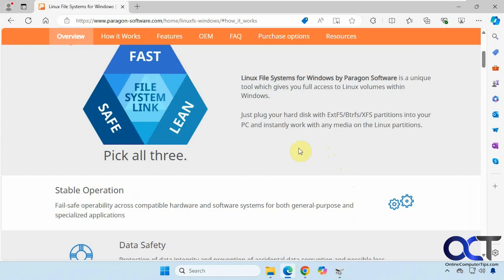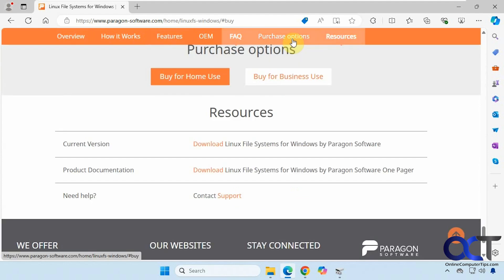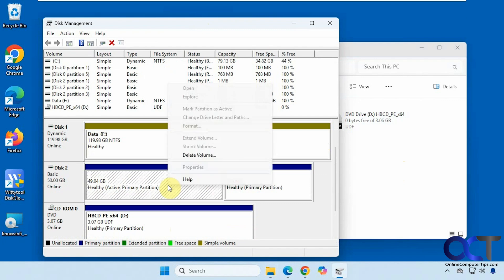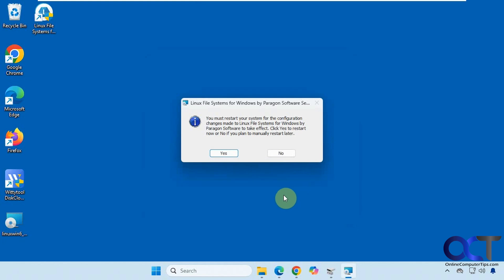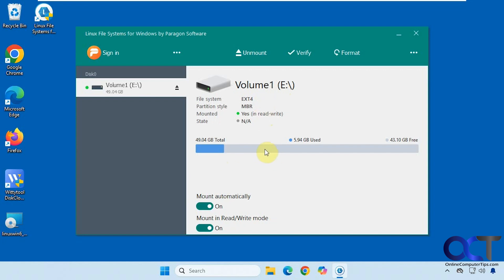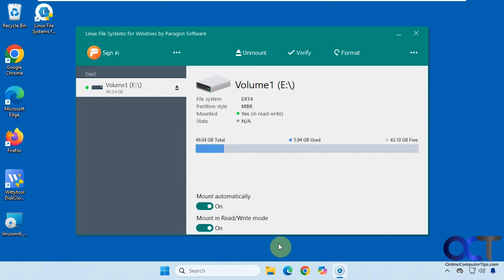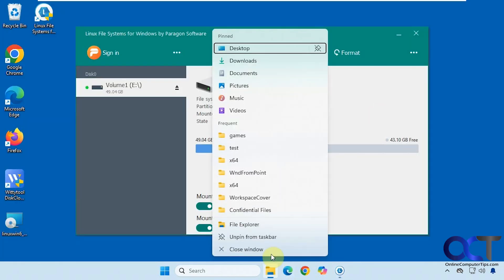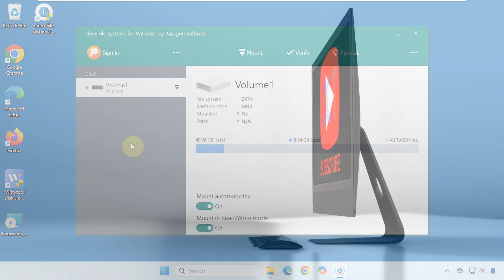How to Mount and Access Linux Hard Drives in Windows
If you have a dual boot Windows and Linux computer or a hard drive from a Linux PC that you need to get some files off of, you can easily mount (attach) the drive in Windows and access your files and folders so you can read and write to it. It supports EXT2, EXT3 and EXT4 for read and write and also BTRFS and XFS for read only.

Here is a link to the Linux File Systems for Windows by Paragon Software app.